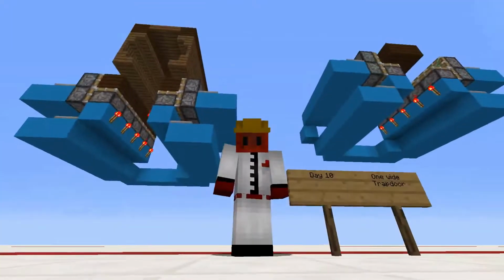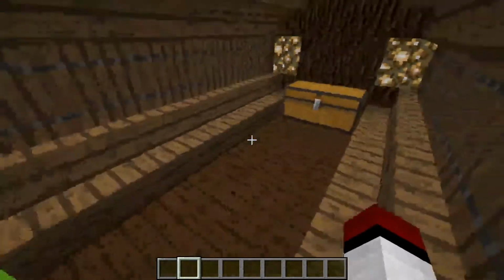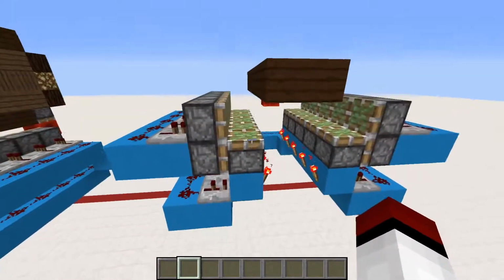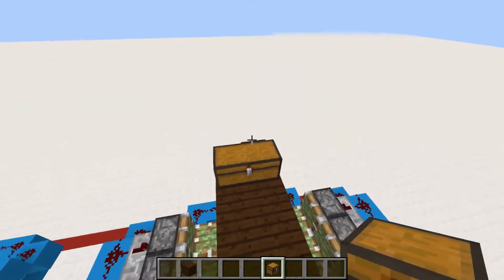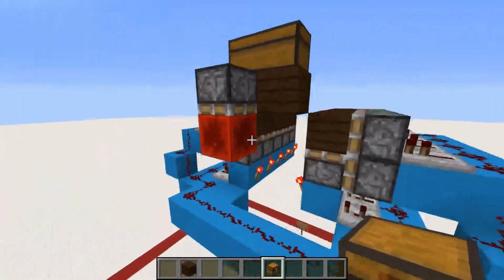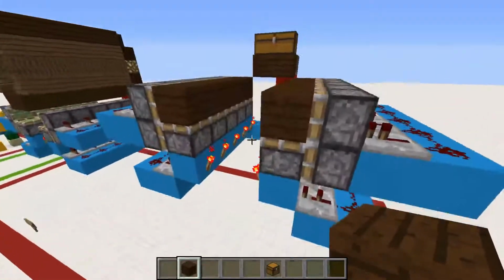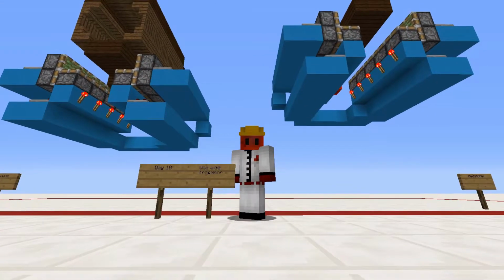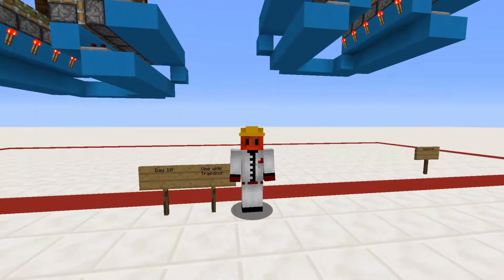Minecraft Redstone Advent Calendar : Day 10 : HIDDEN ENTRANCE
Today we look at a Hidden Entrance and a simple player trap. This is a one wide design! This is great as a player trap, a hidden entrance or simply a cool addition to your base! This has many varied uses and you can definitely think of better ideas!

To make the design better add repeaters going out from the redstone block set to 4 ticks;here is what it looks like This is make sure it actives even if you open it for a split second!

Hello friends and fellow Minecrafters, it’s me Vardhan here!
I am a passionate Minecrafter and over the years I have learnt many things and mechanics, I would like to share some with you! I try to make my designs easy, cheap, efficient, and survival friendly. I usually make Redstone tutorials, showcase, explanation or proof of concept. Please consider subscribing if you like the content, leave a comment and if you feel like it please like the video it really helps keep me motivated to make more vids, The next video is coming soon!

Today we will be starting with our Redstone advent calendar. This is for the year 2018. We will be taking a look at various circuits throughout this series! We will also look at some REALLY cool contraptions!  Today we take a look at HIDDEN ENTRANCE / PLAYER TRAP. This is an in depth explanation.

World Download –24th of December!